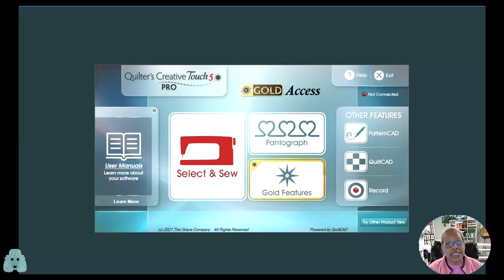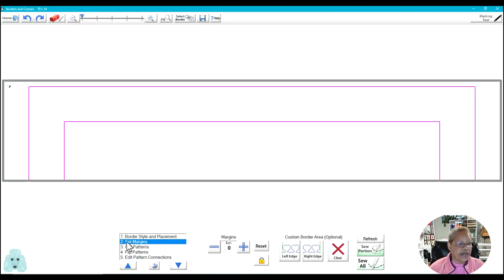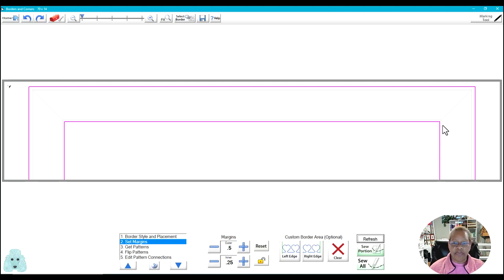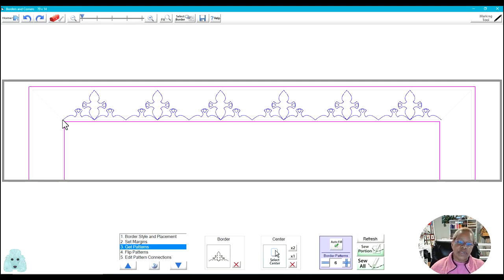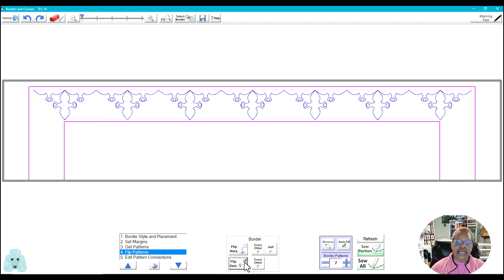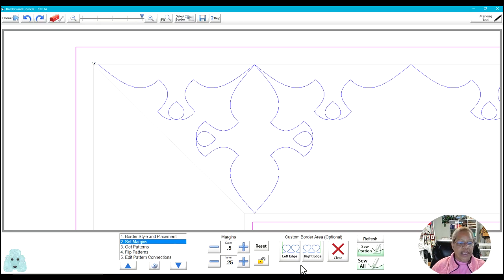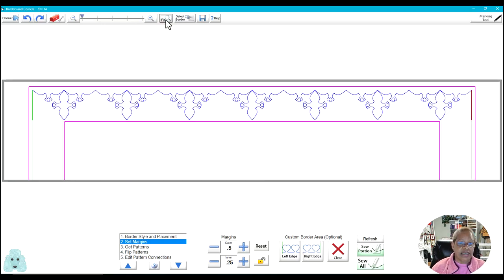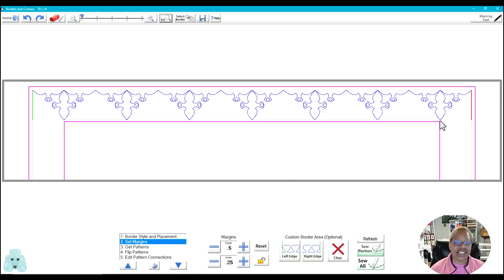Quilted Poodle Bite #15: Mitered Borders in QCT 5 Pro Gold Subscription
Quilting custom mitered borders with Borders & Corners (Gold Subscription), is really easy with Quilter's Creative Touch longarm software. Although you can create several types of borders with the software, this video will focus on how to create a border that nicely fits a quilt with mitered borders.

If the lines in Borders & Corners are difficult to see, try simulation mode on your tablet with any triangle pattern to get a better look.

If you like seeing tips, tricks and tutorials like this one, head on over to The Quilted Poodle's Facebook page and register for the next QCT Online Zoom Meeting.